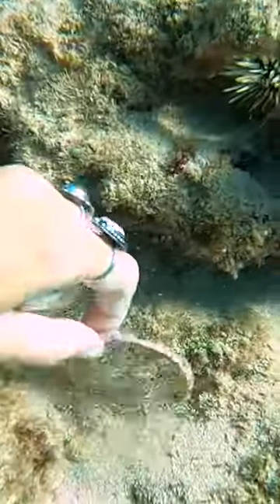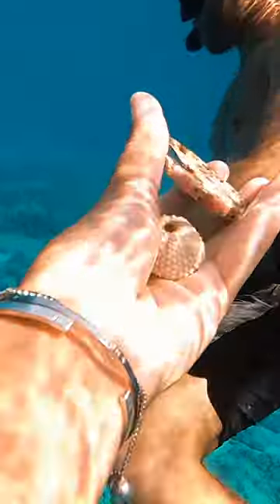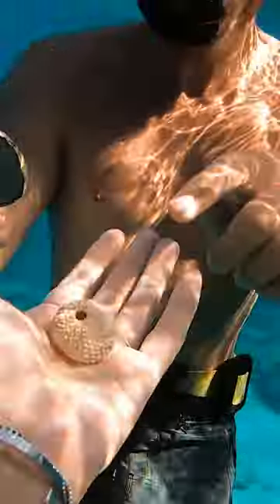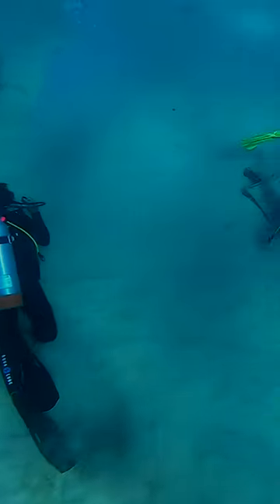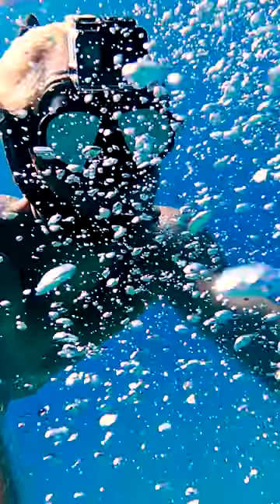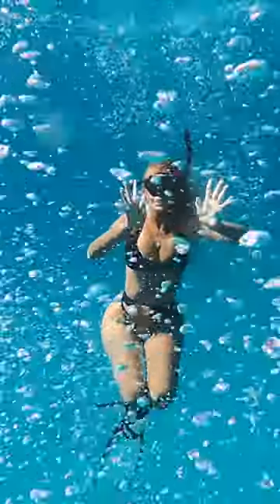How much does it weigh underwater?